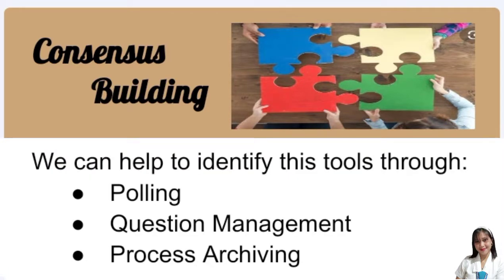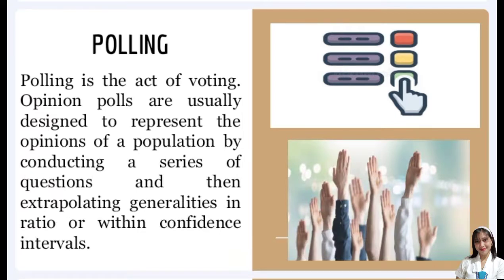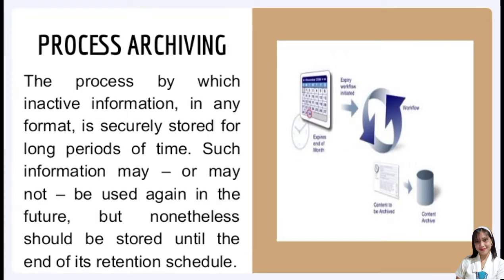TTL 2 REPORT (FOR EDUCATIONAL PURPOSES ONLY)